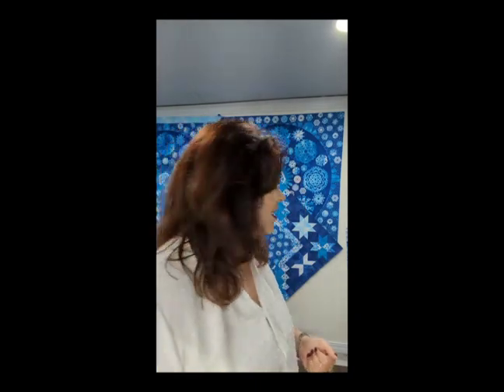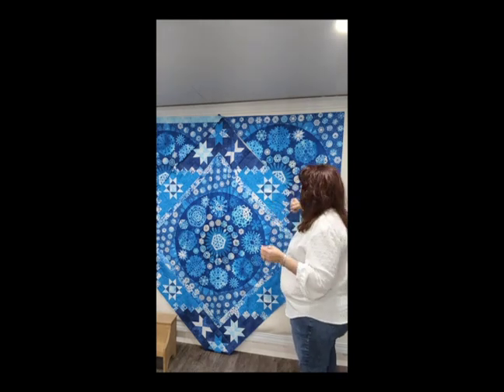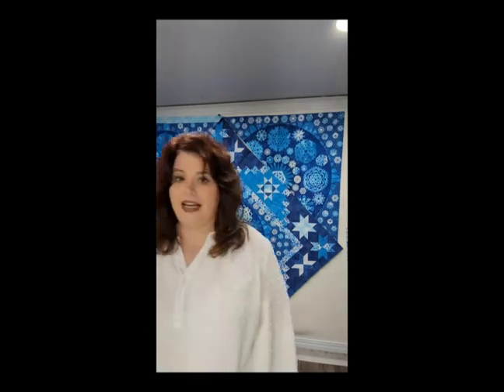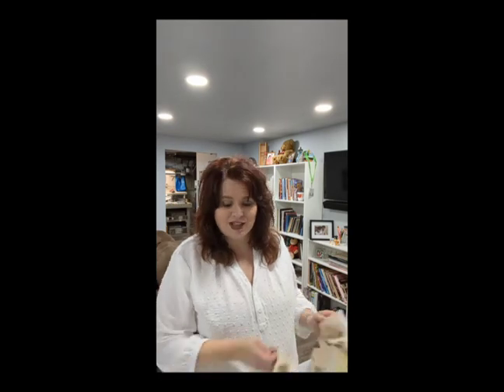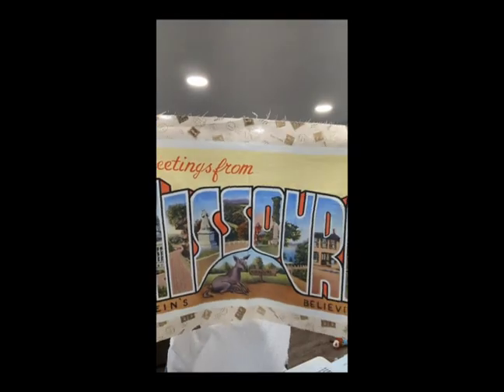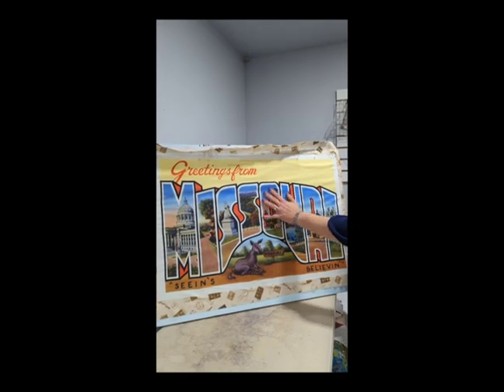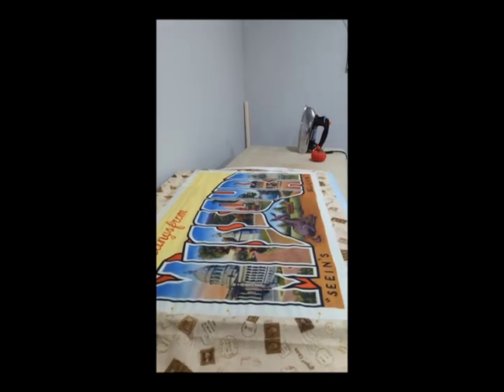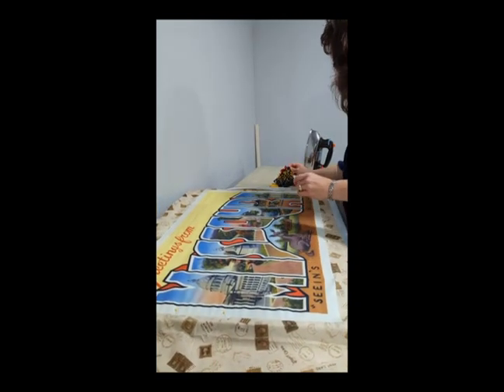Help!! I bought a panel and it's not square!!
Join Christy from Cottage Grove Quilt Company for a lesson about panels and how to square them up!